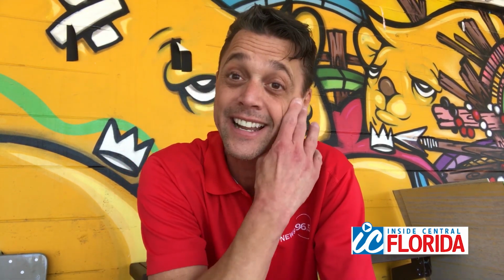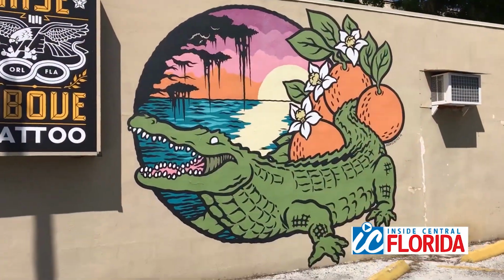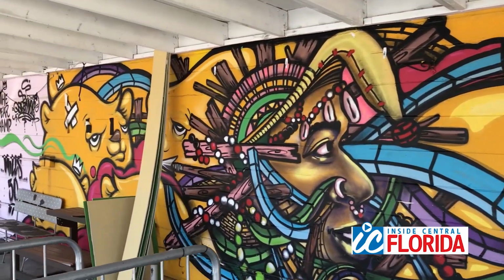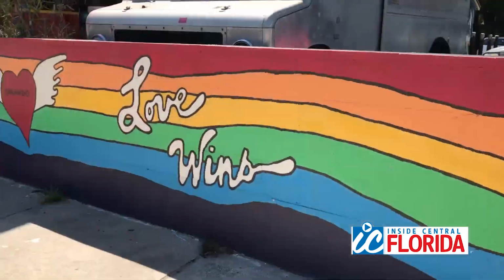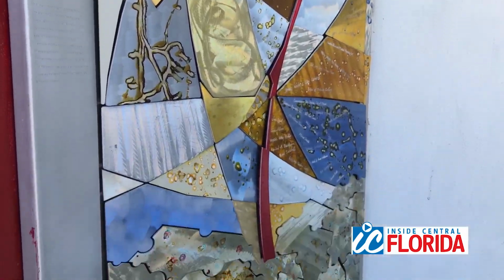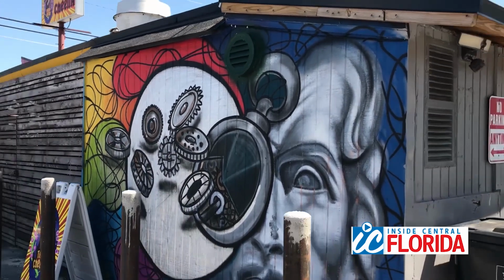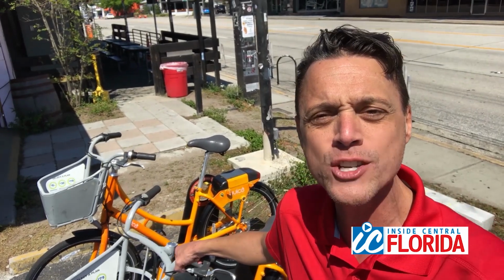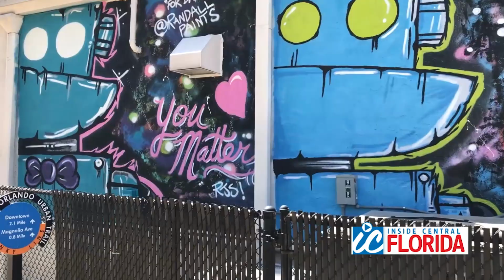Joe on the Go: Downtown Orlando Murals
In downtown Orlando, art is hidden in plain sight. WDBO's Joe Kelley takes you on a walking tour of some of the best street art you can find in Florida.